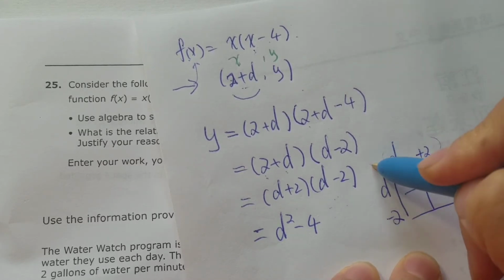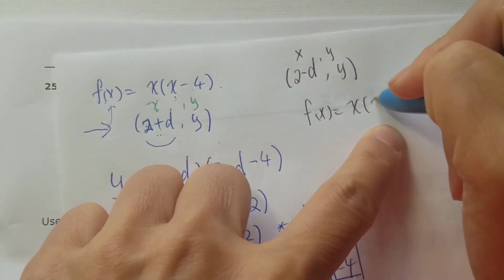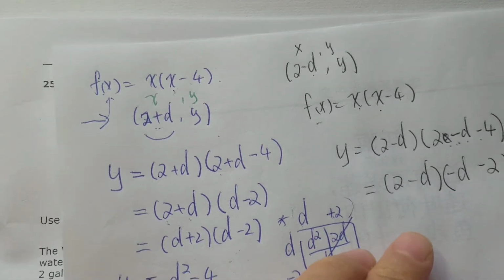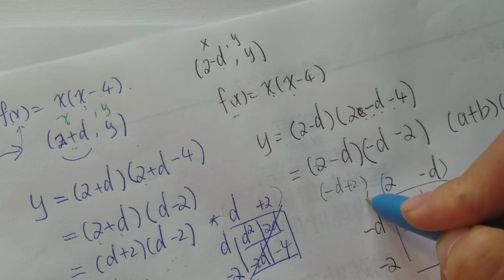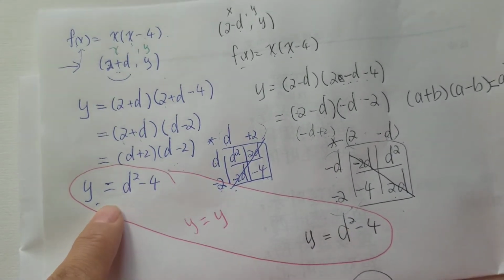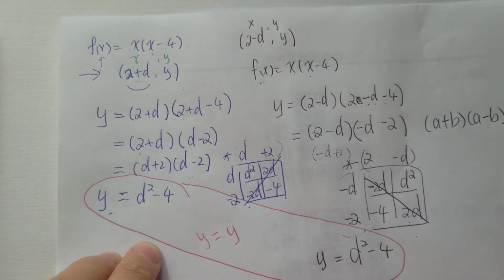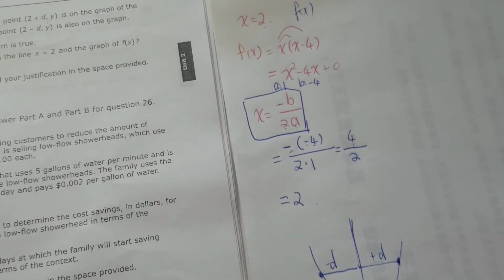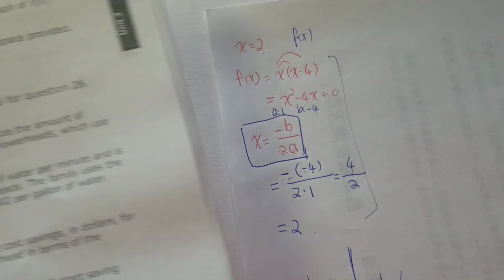NJSLA Algebra 1 Practice Question #25